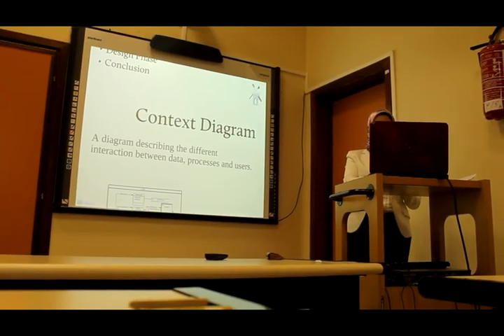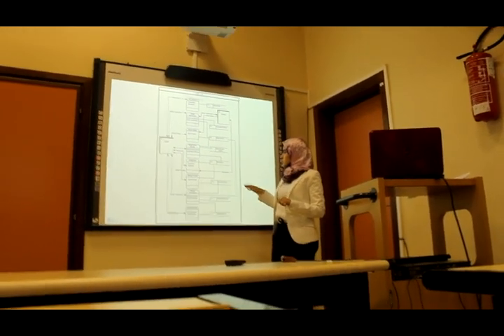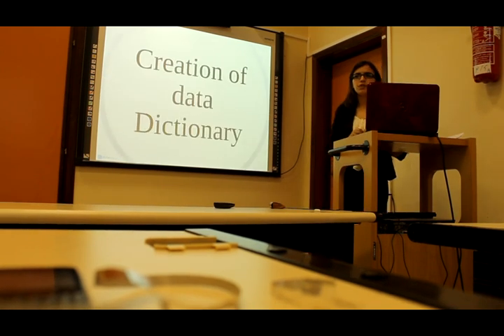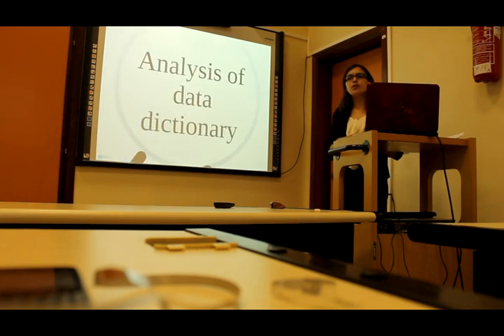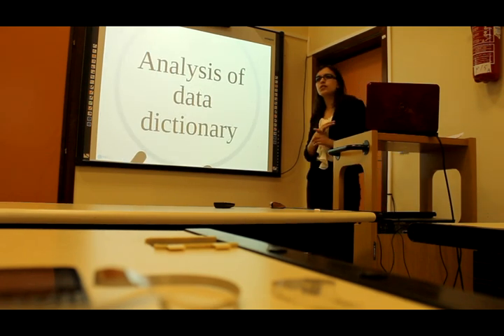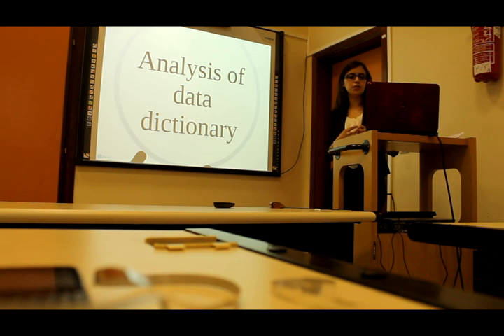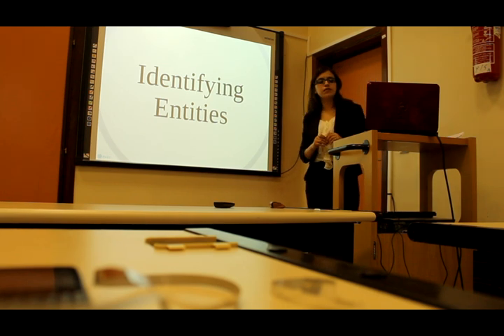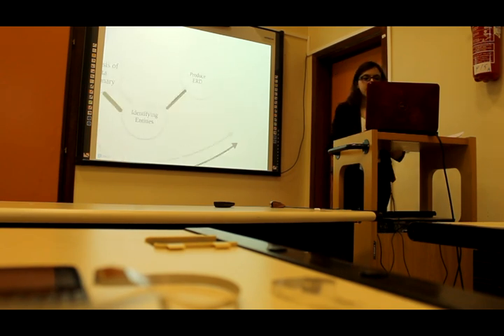Software Engineering I - Al Akhawayn University - Benchekroun, Jafghali, Salamat - Part 3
The final presentation about the work realized by the team Benchekroun Belabbes Leila , Jafghali Sara , Salamat Mohamed ( Med ) Ayman for Software Engineering I, under supervision of Dr. Kettani Driss